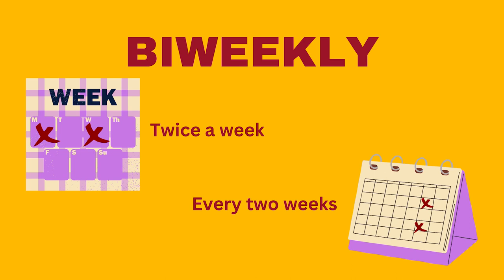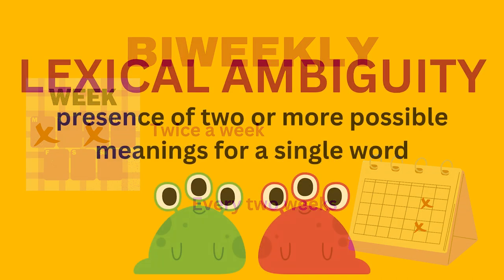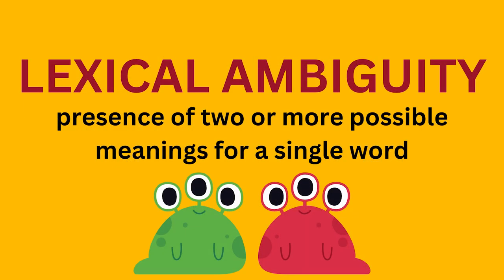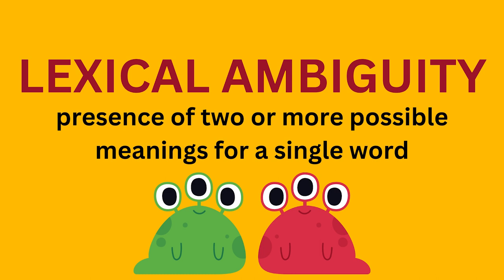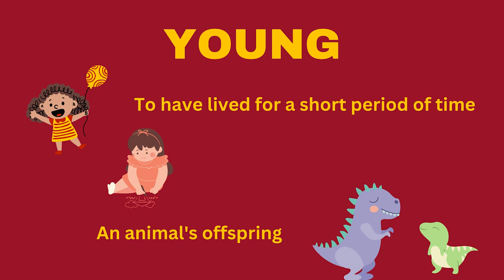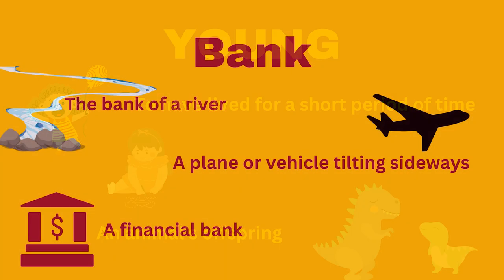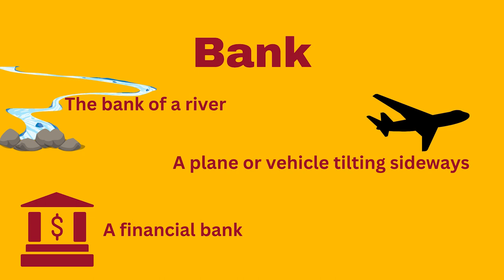Time Edit: ASU College of Liberal Arts and Sciences: Don and Alleen Nilsen Humor Scholarship Award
EXACT SAME VIDEO: THE TIME DURATION HAS BEEN CORRECTED!
Presenting lexical ambiguity as an aspect of language through a short film, "The Biweekly Medication" written and directed by Maya Badman and starring Maya Badman.

The online presentation is in association with Arizona State University College of Liberal Arts and Sciences, featuring the Don and Alleen Nilson Humor Scholarship Award.